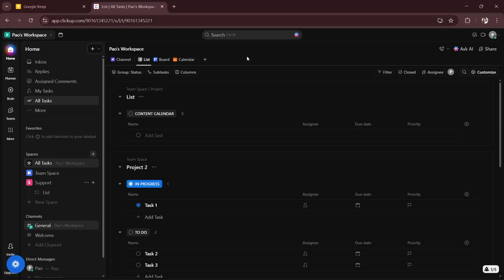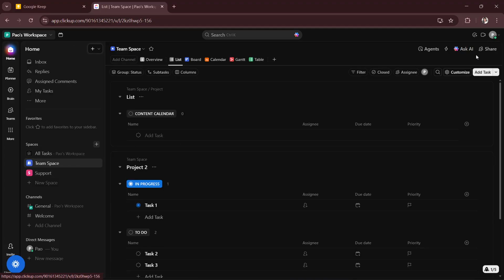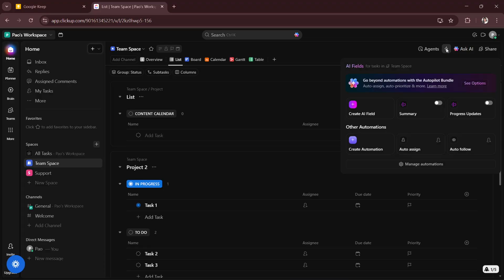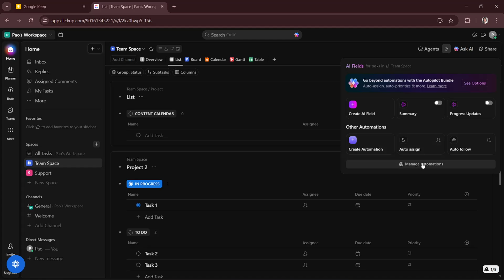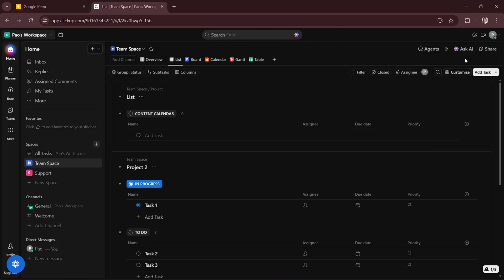How to Integrate ClickUp With Shopify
In this video, I'll show you how to seamlessly connect ClickUp to Shopify. The method is very simple and clearly described in the video. By following all the steps in the video, you'll be able to easily learn how to seamlessly connect ClickUp to Shopify.